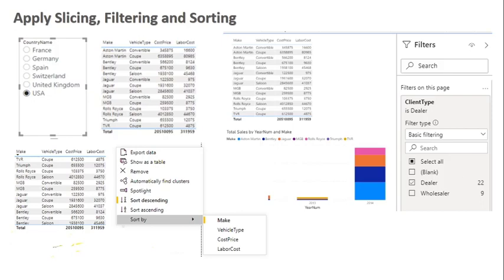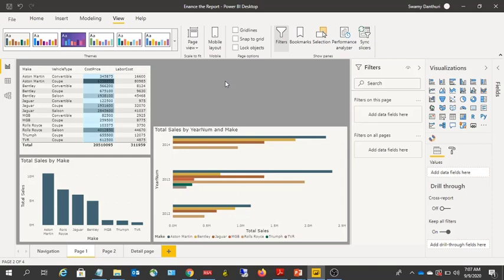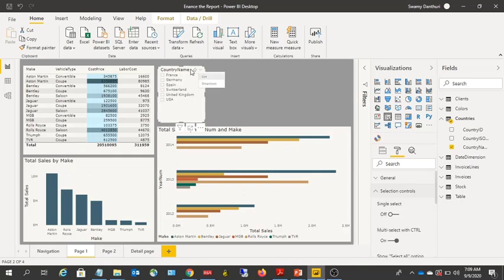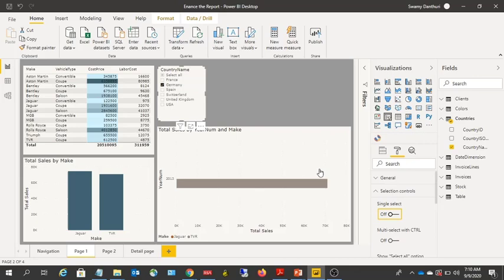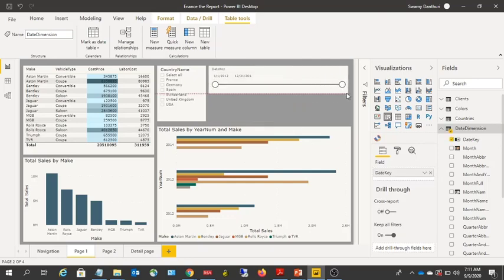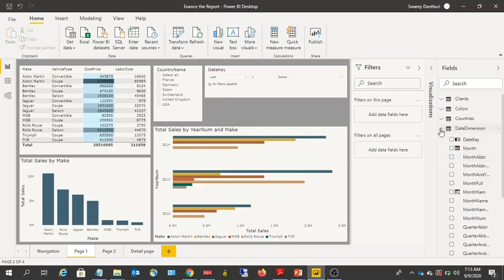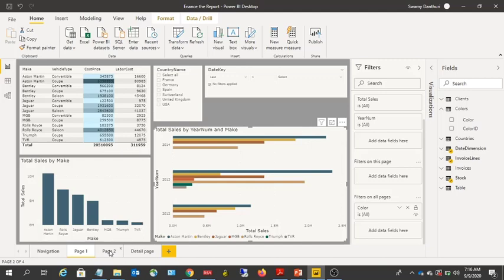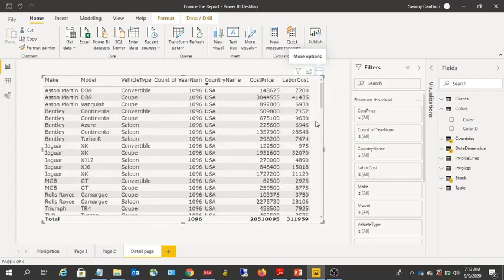Power BI - Applying Slicer, Filter and Sorting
This video will guide you on how to apply slicer, filter and sorting in a Power BI. In order to make our report more user friendly, we often use these controls. For the full course, navigate to this

in order to learn how to create custom business apps with Power Apps and how to automate business processes with Power Automate.